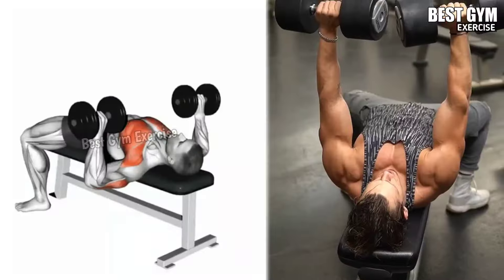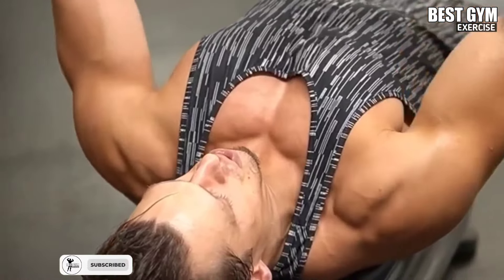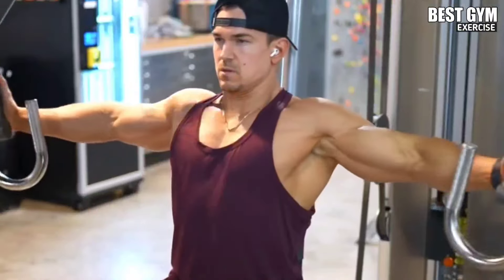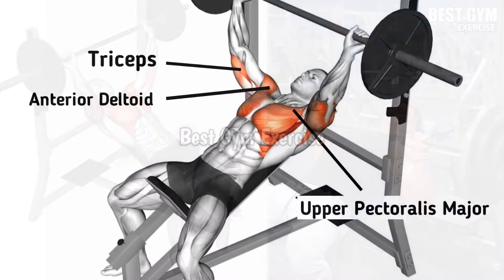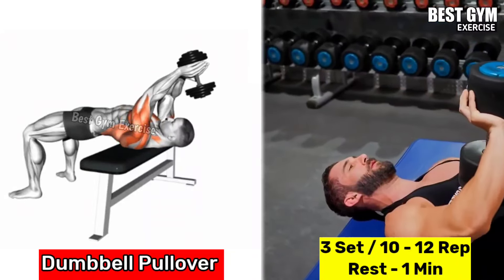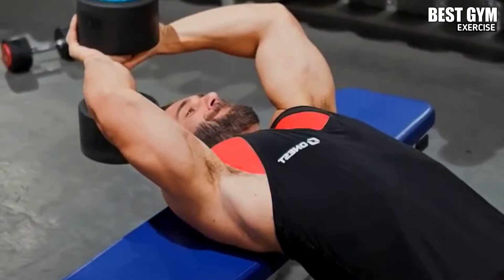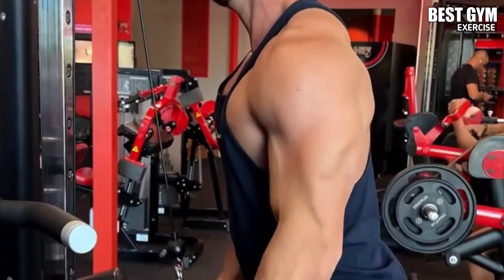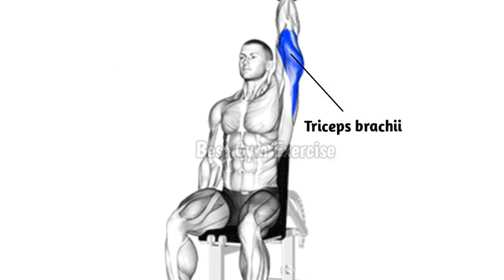6 Best Chest And Triceps Exercises for Building Muscle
6 Best Chest And Triceps Exercises for Building Muscle

0:00 Entro
0:05 Flat Bench Dumbbell Press
0:28 Machine Fly
0:52 Incline Bench Barbell Press
1:16 Dumbbell Pullover
1:41 Reverse Grip Pushdown
2:04 One Arm Dumbbell Overhead Extension

1) This Video has no negative impact on the original works (it would actually be positive for them)
2) This Video is also for teaching purposes.
3) it is positively transformation in nature.
4)1 Only used bits and pieces of videos to get the points across where necessary